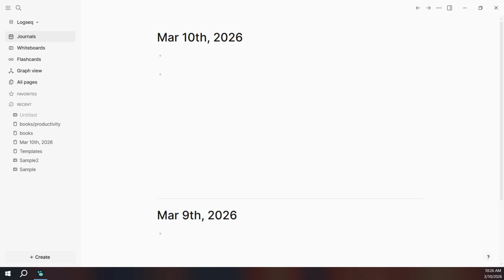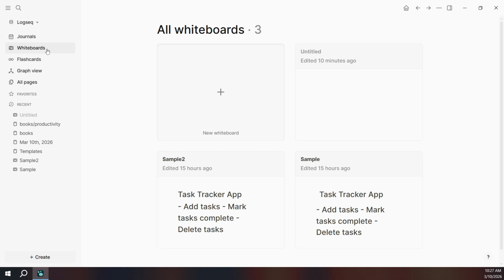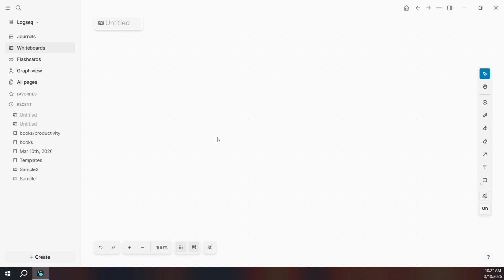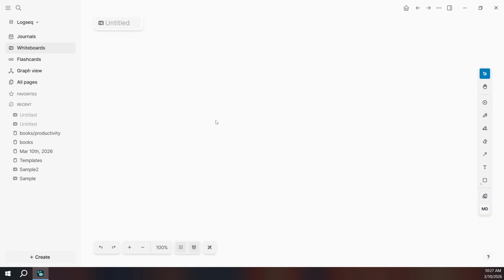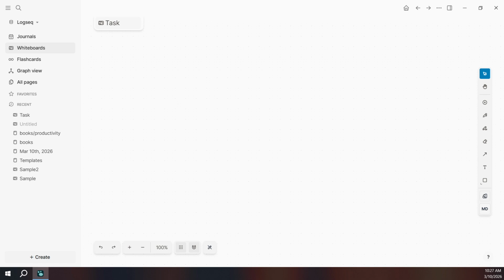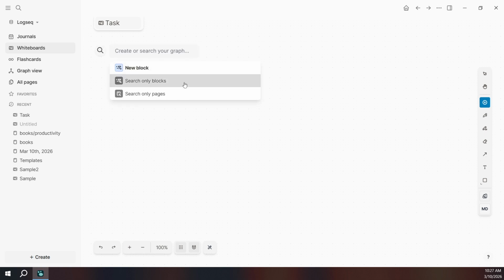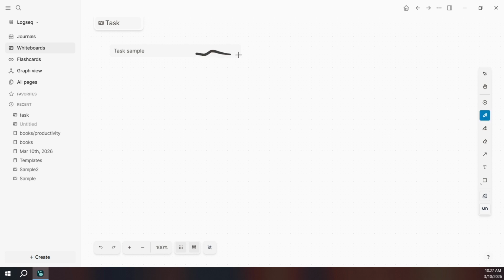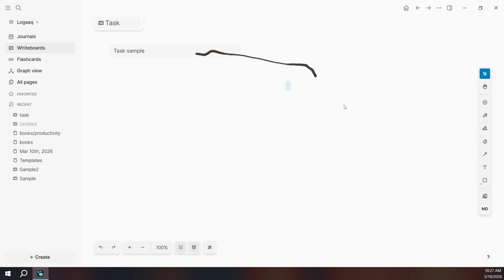How To Use Logseq Whiteboards [2026 Guide]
How To Use Logseq Whiteboards